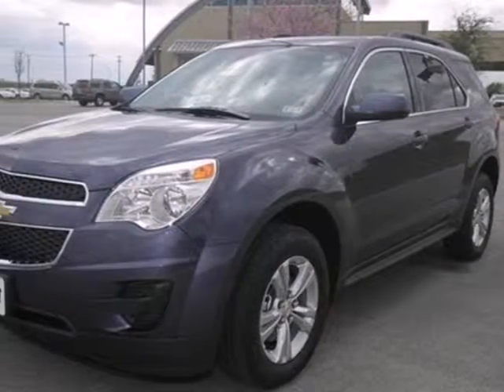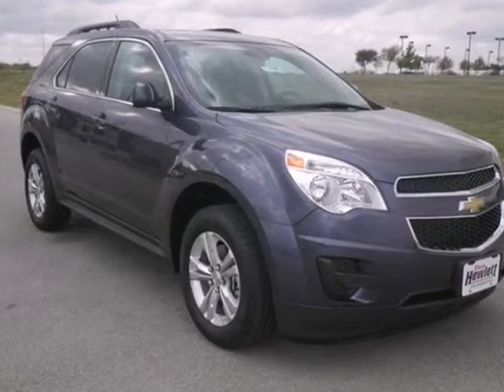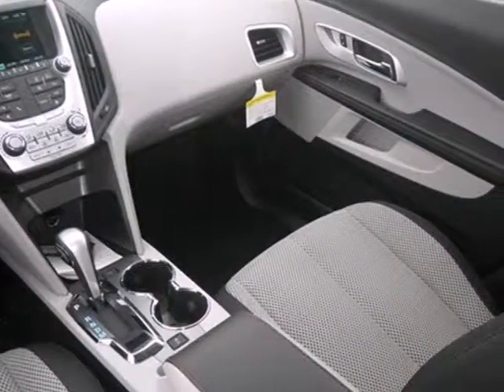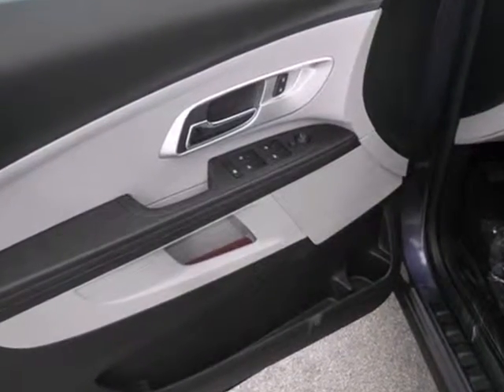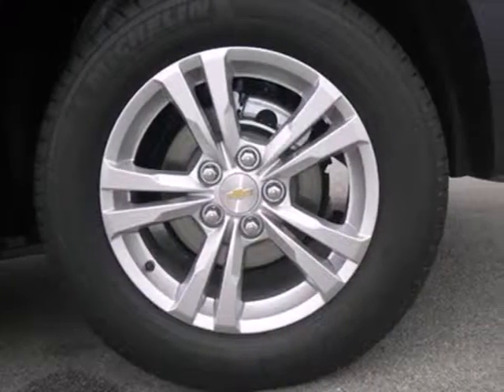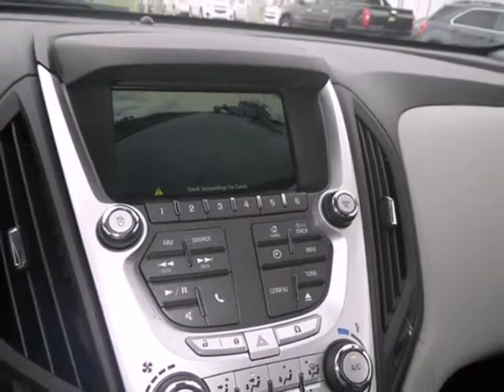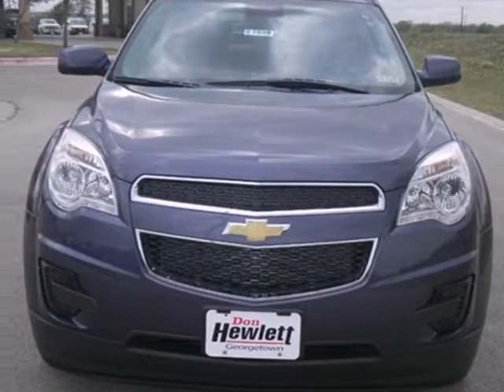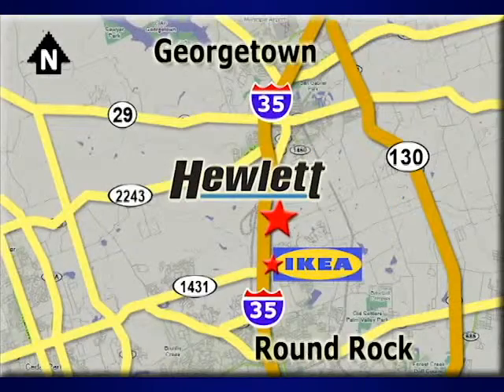2013 Chevrolet Equinox Austin Round-Rock Georgetown, TX #131530 - SOLD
Year: 2013
Make: Chevrolet
Model: Equinox
Trim: 1LT
Engine: 2.4L 4 cyls
Transmission: Automatic 6-Speed
Color: Gwy Atlantis Blue Metallic
Interior: Dark Black
Stock #: 131530